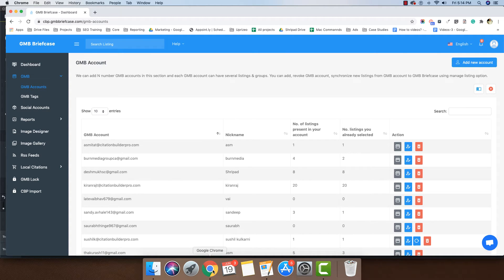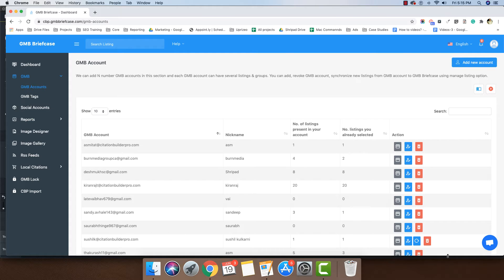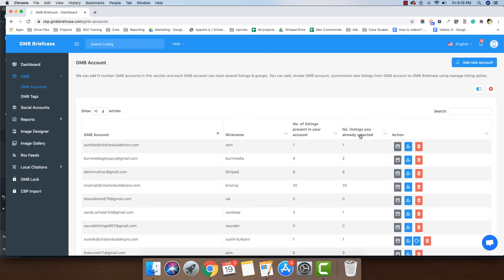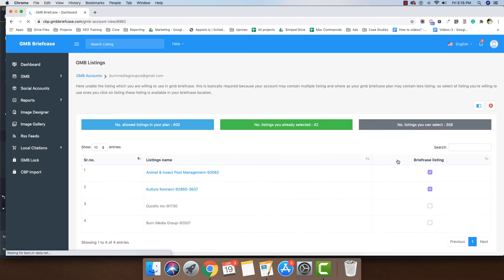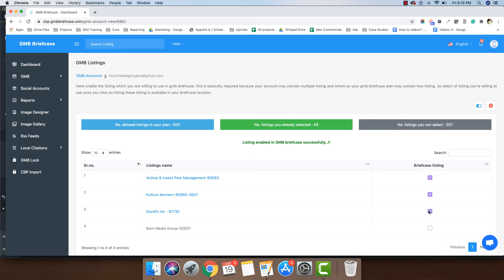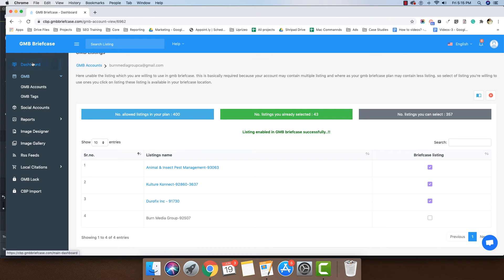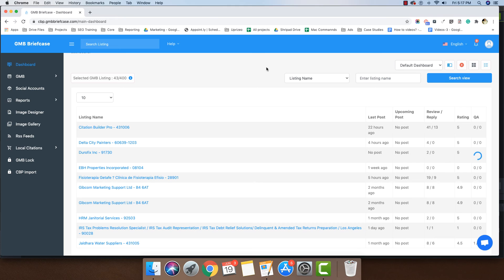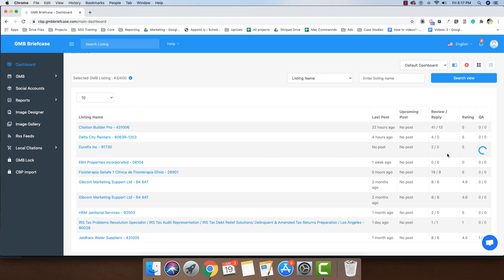How to add remove GMB listings from GMB briefcase?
Many times we want to add or remove a gmb listing from our GMB Briefcase account, we call it Enable/Disable GMB Listings in GMB Briefcase.